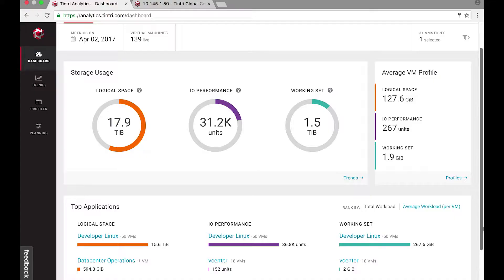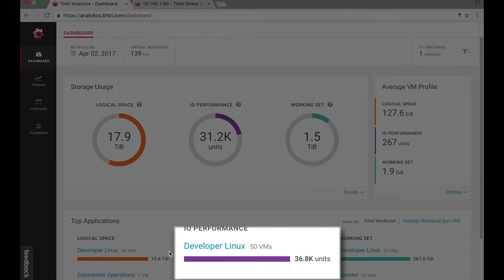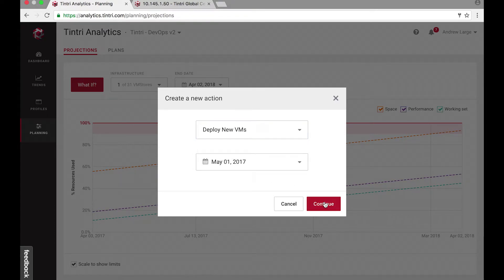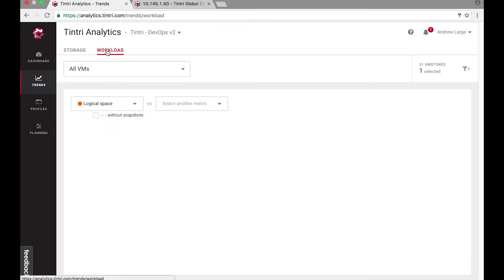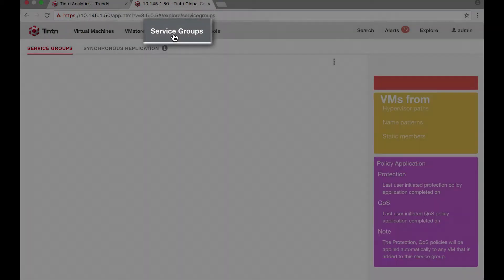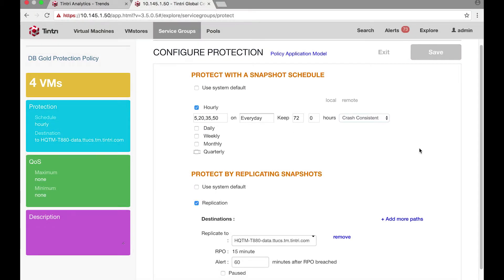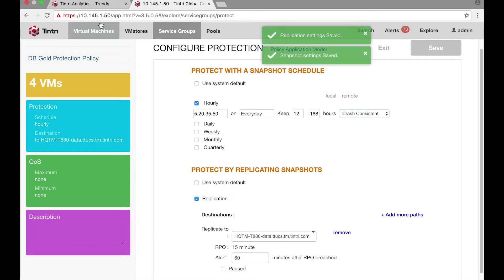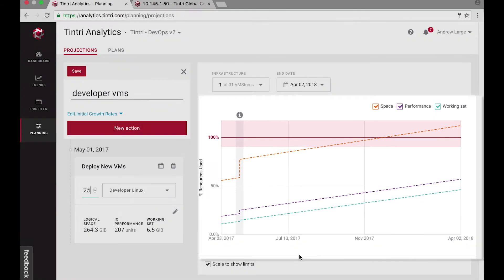Plan a new VM deployment and adjust your data protection policy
You’ve got to deploy some new Developer VMs … can you support that with your existing capacity or will you need more? Tintri Analytics answers that question in seconds with simple scenario modeling. Now onboard those VMs and apply data protection policies to a group of new VMs.